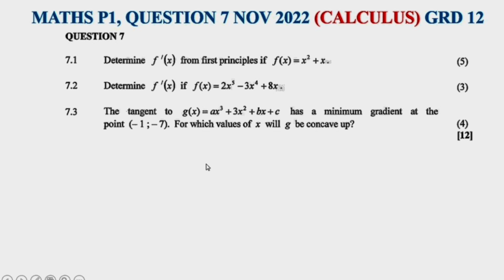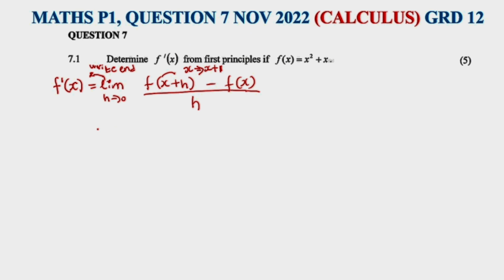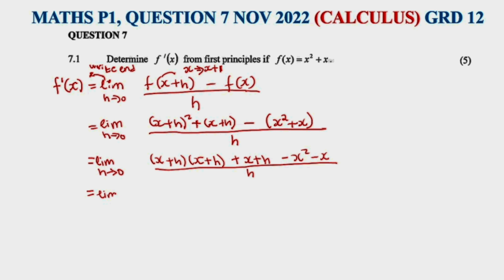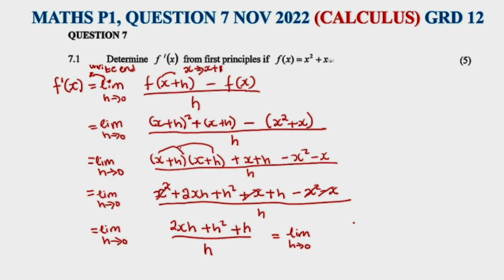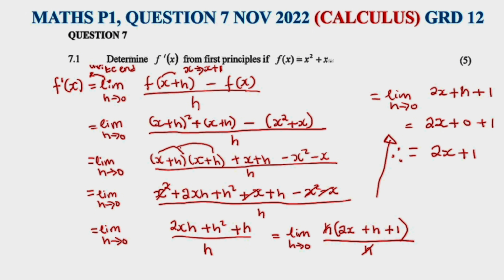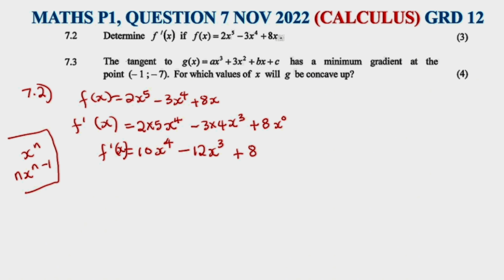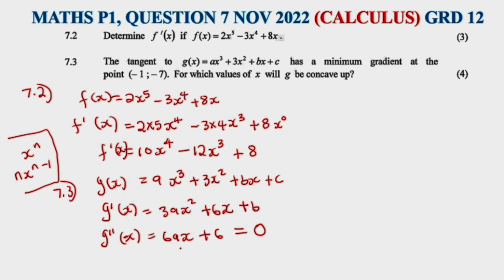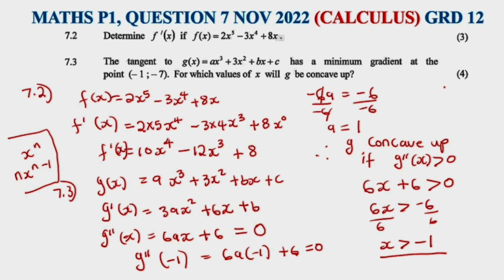GRADE 12 Maths P1 NOVEMBER 2022, QUESTION 7.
GRADE 12 maths P1 NOVEMBER 2022 question 7, easily explained step by step.